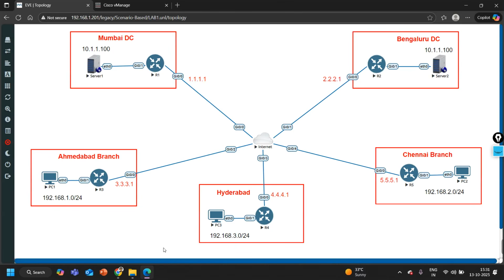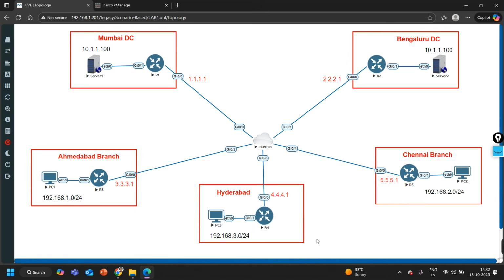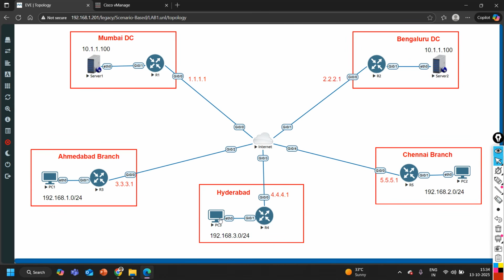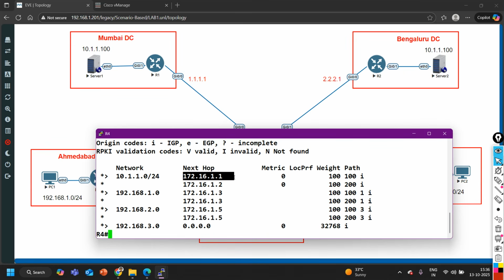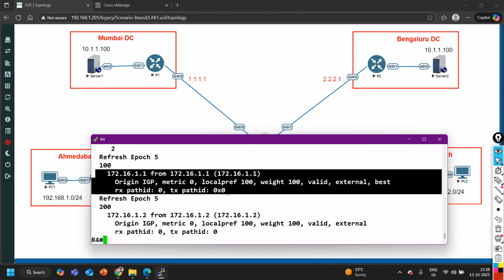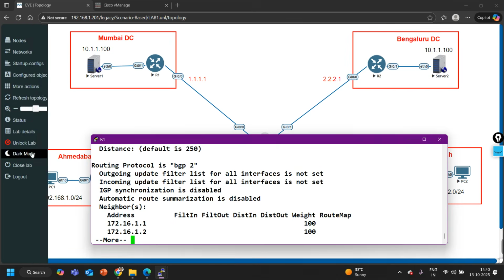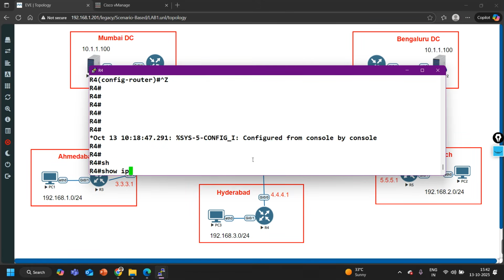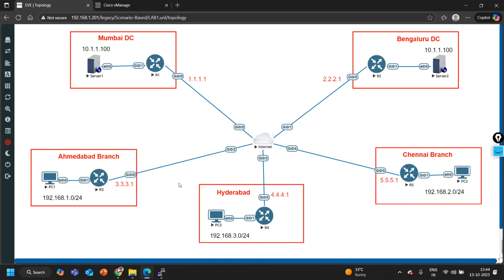Real-Time Scenario of Enterprise Network | Load Balancing Between 2 Data Centers